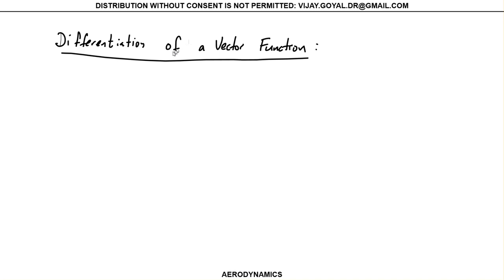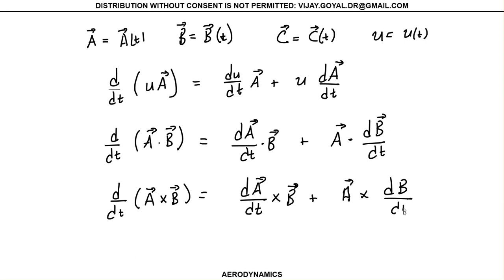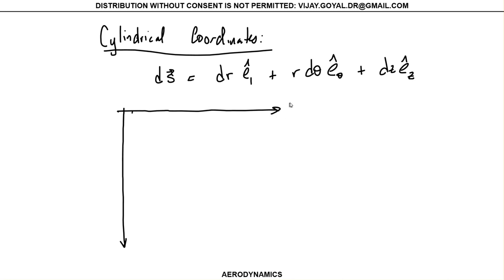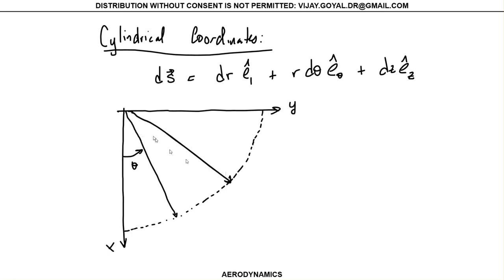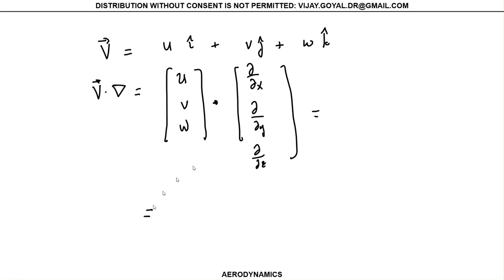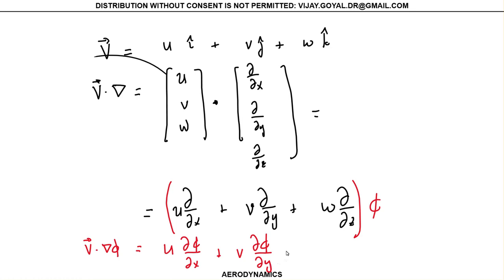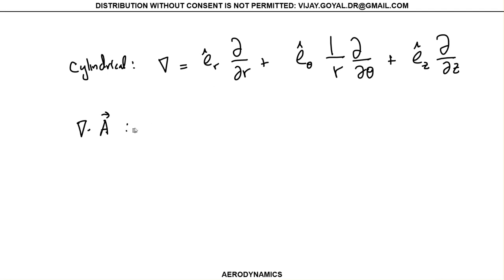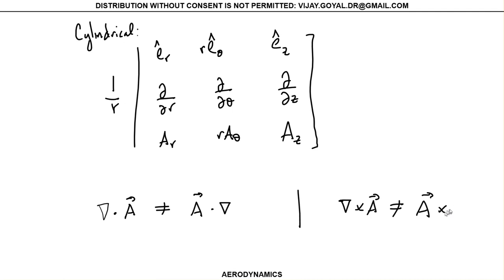Aerodynamics Class 11 Vector Calculus